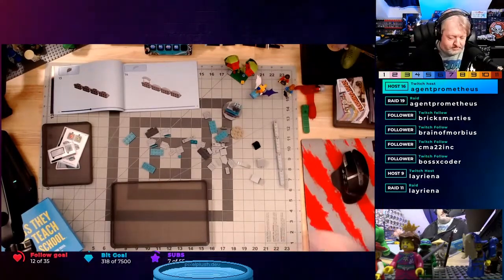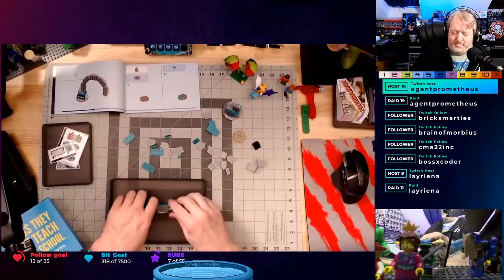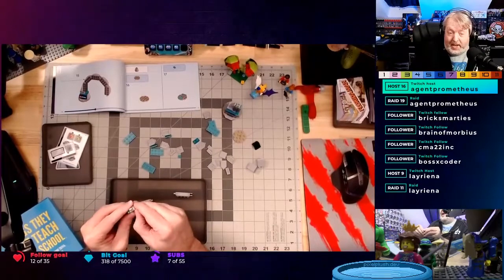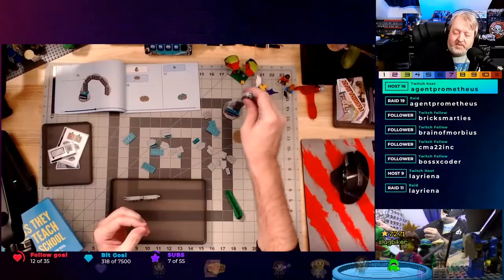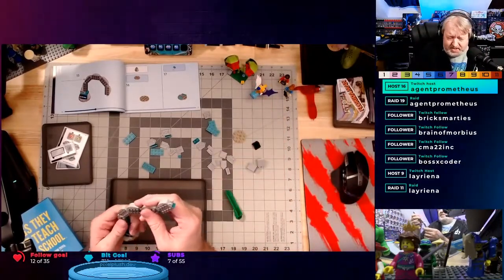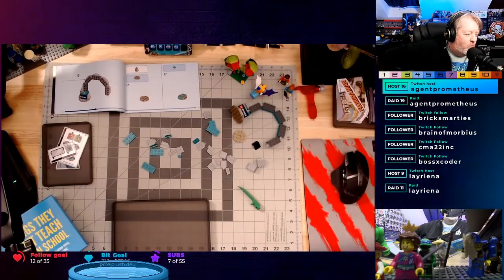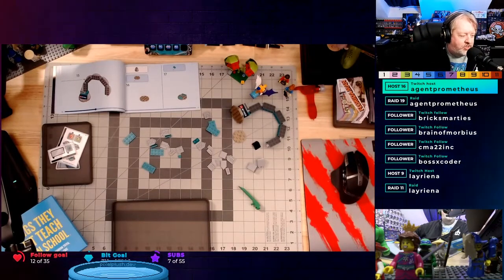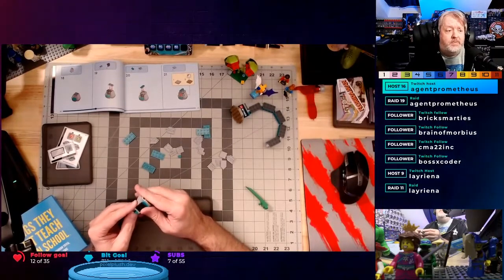LEGO Raid Train New MYTHICA exclusive set Drop a follow bb 3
Mời các bạn cùng xem và ủng hộ